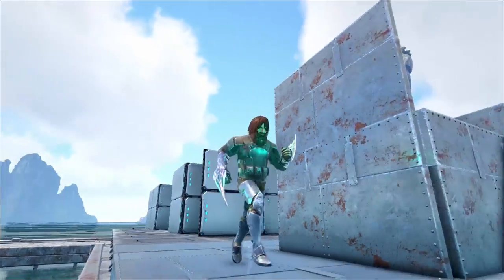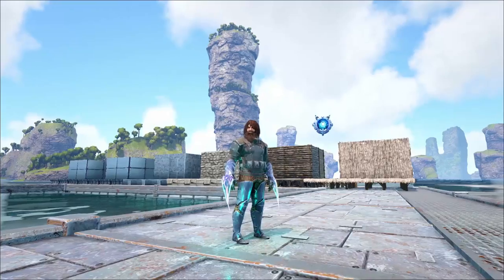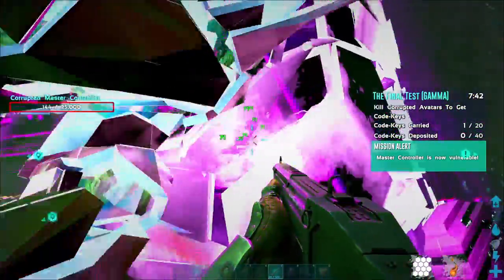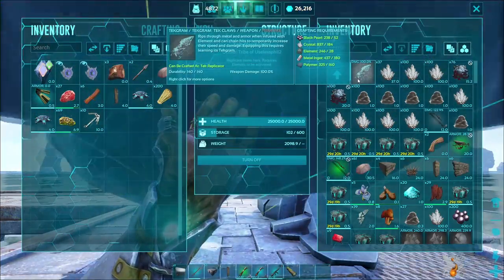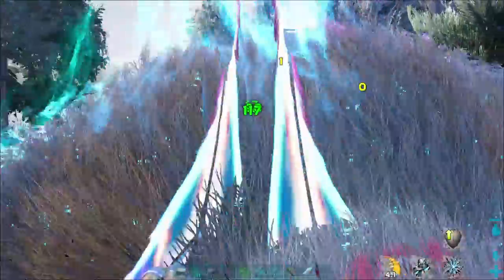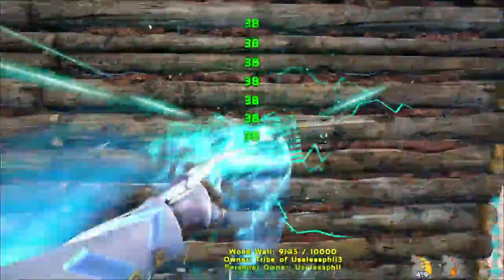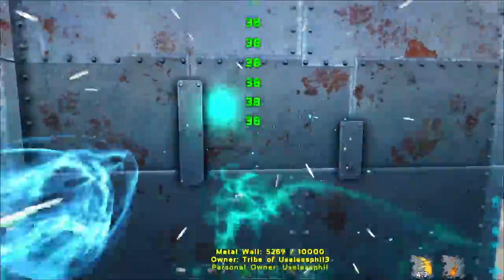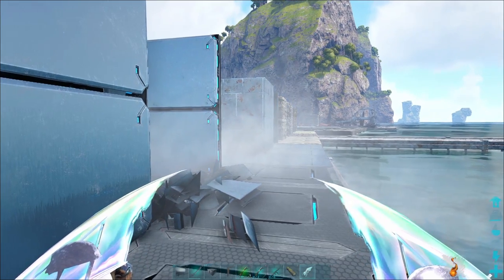Tek Claws Guide for ARK: Genesis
In this video I will show you how to unlock and craft the tek claws a new melee weapon in ARK: Genesis. The tek claws are a short range fast attacking dual bladed melee weapon that makes quick work of both creatures and structures alike. At launch they were so broken that they would destroy any structure in seconds. Is it still true? Is it balanced? Find out in this video!